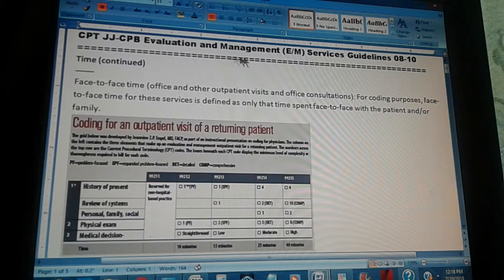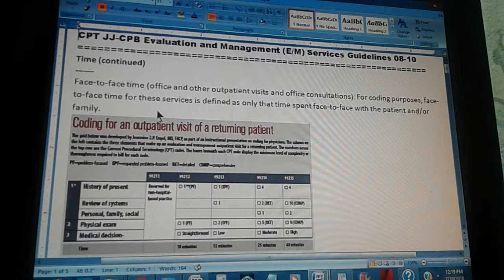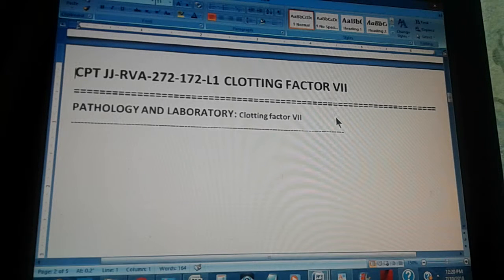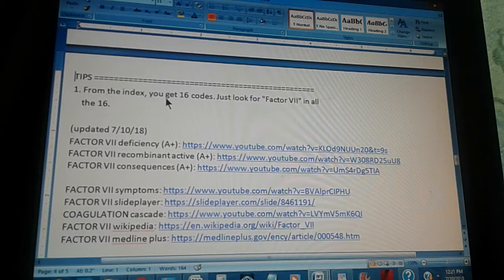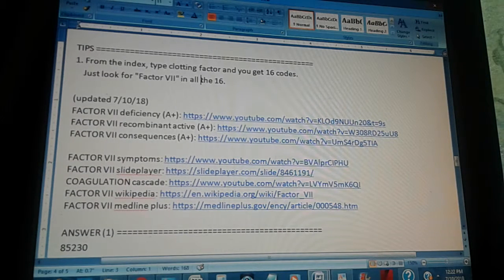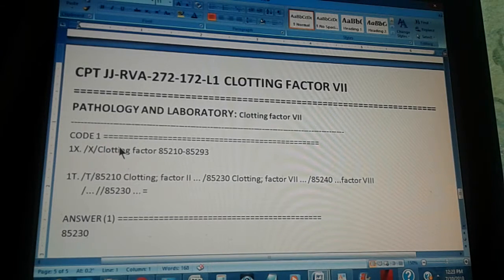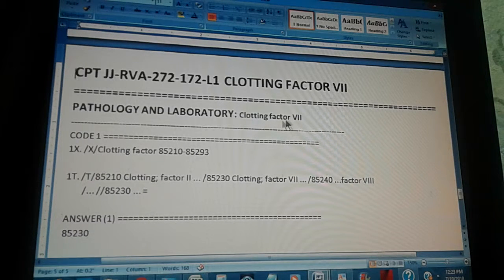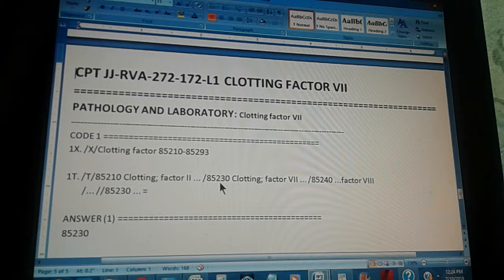CPT JJ-RVA-272-172-L1 clotting factor VII (7)